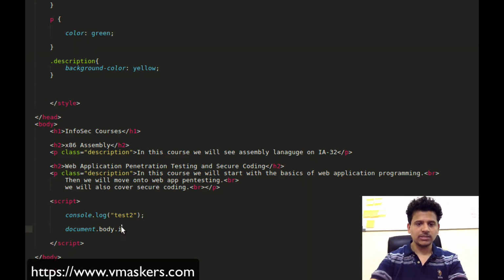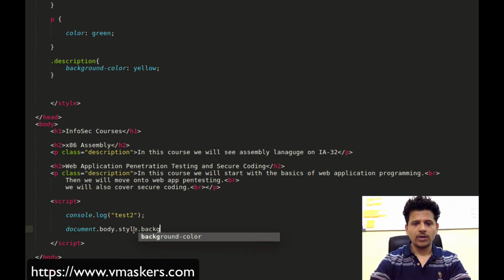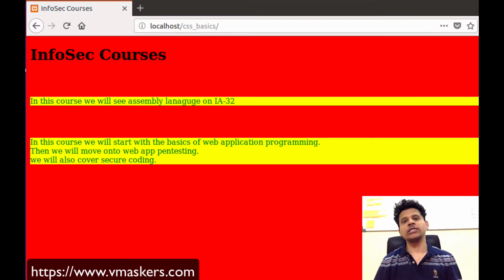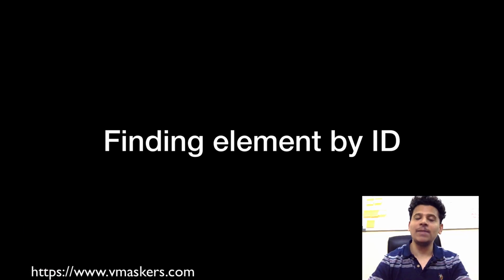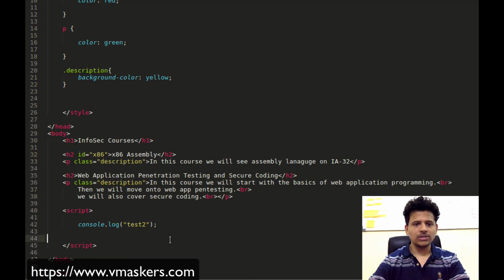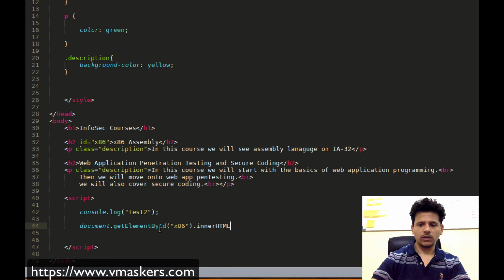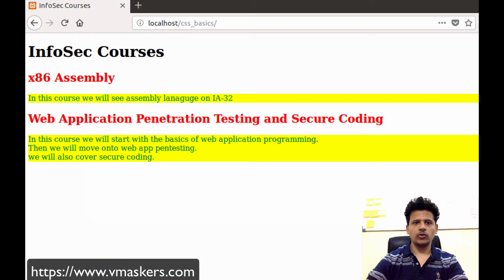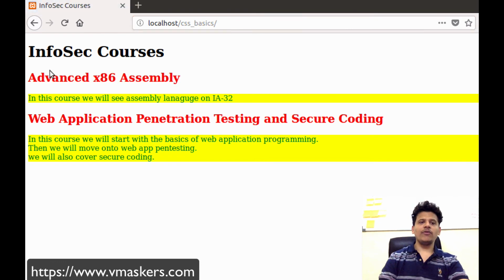Web Application Penetration Testing and Secure Coding #14 -JavaScript Basics #2 DOM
In this video we will continue learning JavaScript Basics and we will see Document Object Model (DOM). We will see how to how to change background of a webpage, text of a tag using JavaScript etc. We will also see DOM Access Methods and Find element by ID.

Follow Vmaskers -